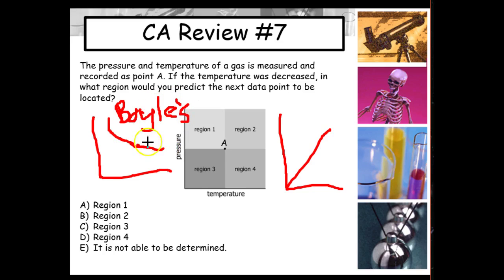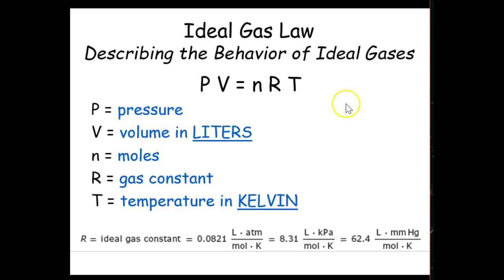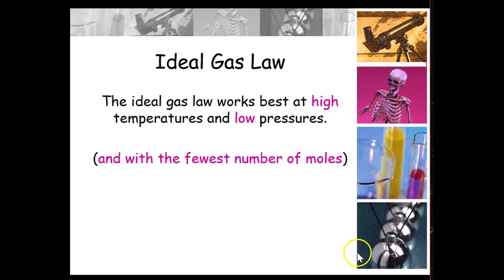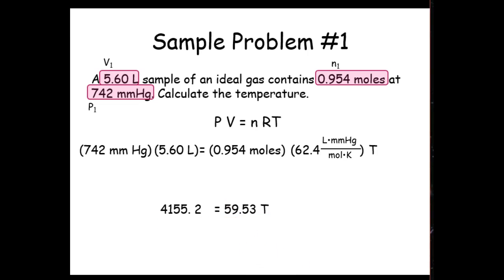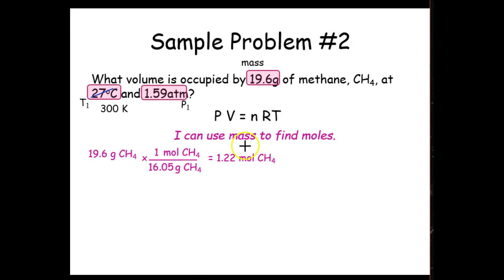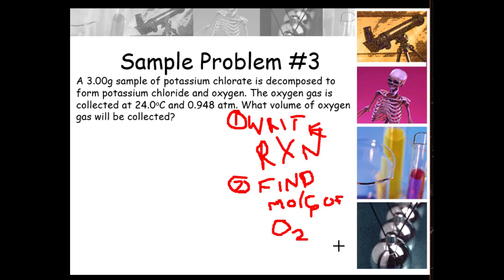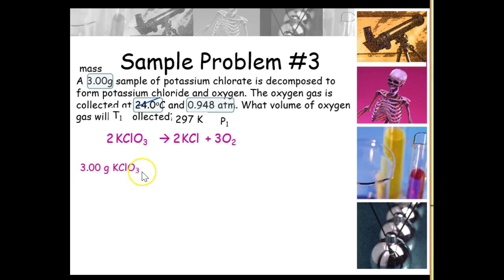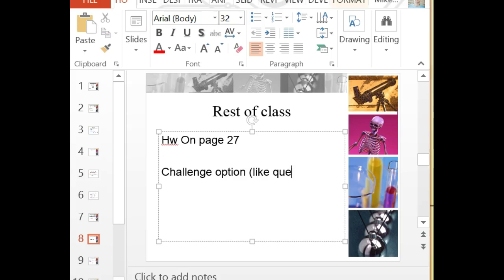2.8 Coverage for Rao's Chem Class